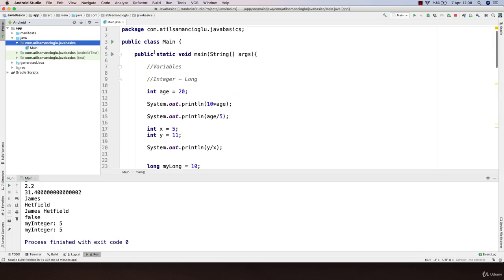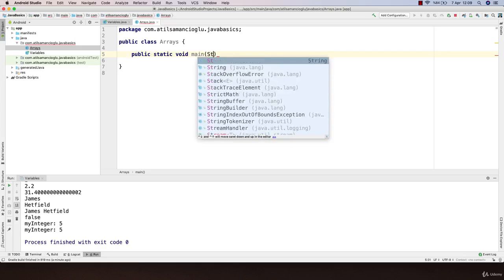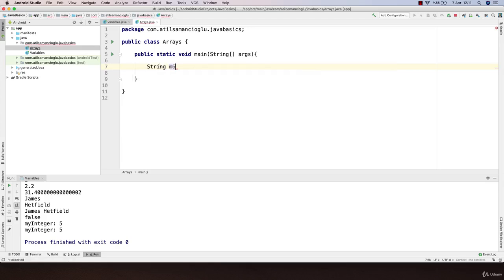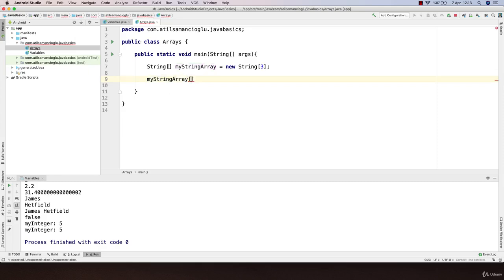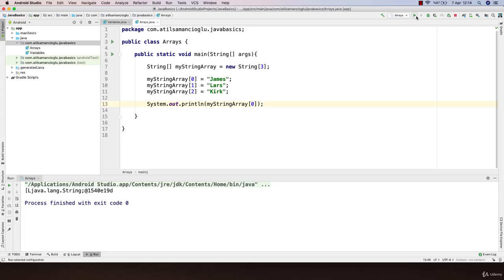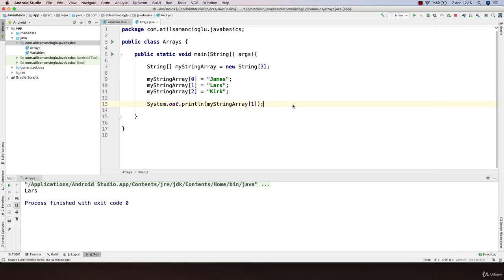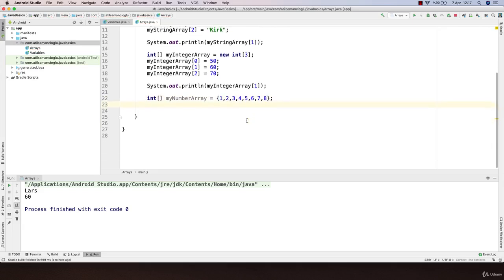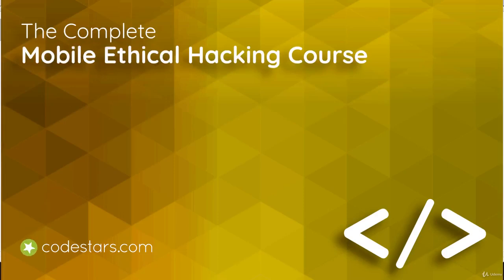٢٦ سبتمبر ٢٠٢٤